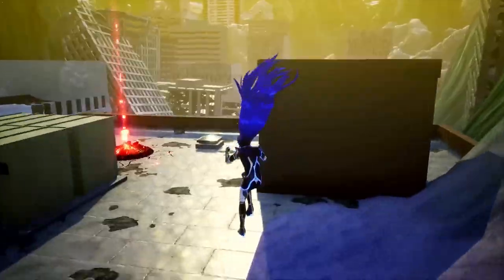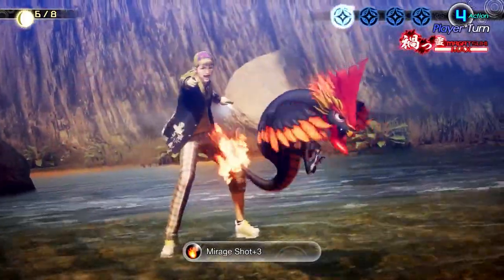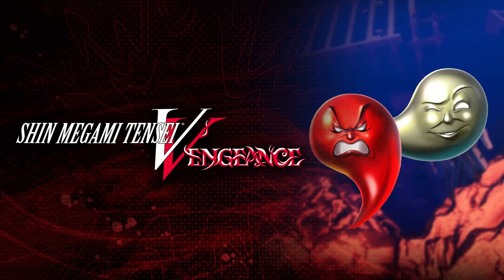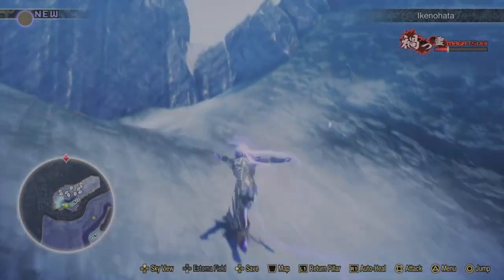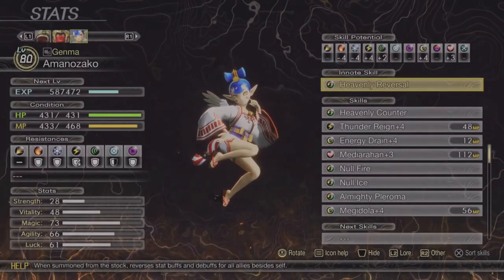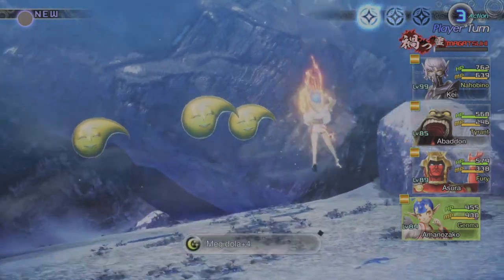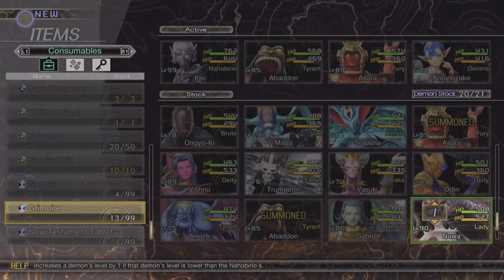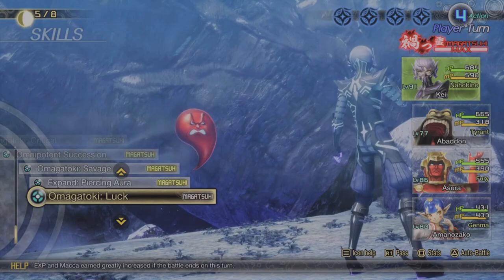CRAZY Easy Endgame Farming in Shin Megami Tensei V: Vengeance!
The Demi Fiend's days are numbered with this method. I hope it helps!

0:00 Intro
0:46 Method
3:25 Outro